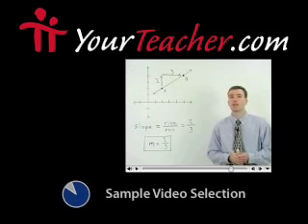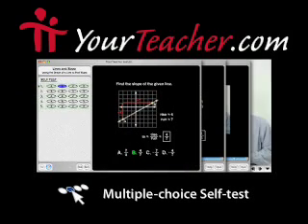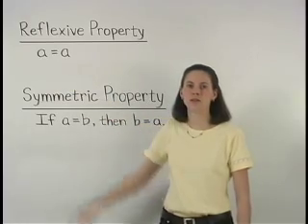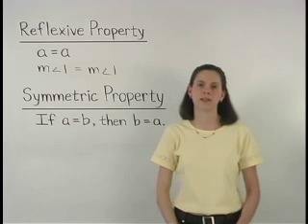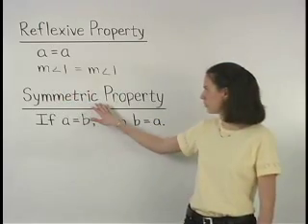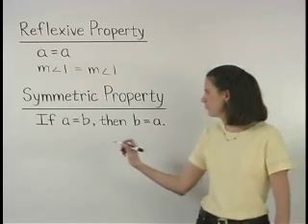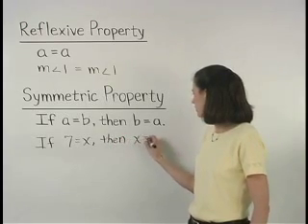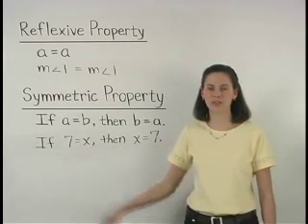Reflexive Property and Symmetric Property - MathHelp.com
For a complete lesson on algebra properties, go - 1000+ online math lessons featuring a personal math teacher inside every lesson! In this lesson, students learn the following properties of equality: reflexive, symmetric, addition, subtraction, multiplication, division, substitution, and transitive.